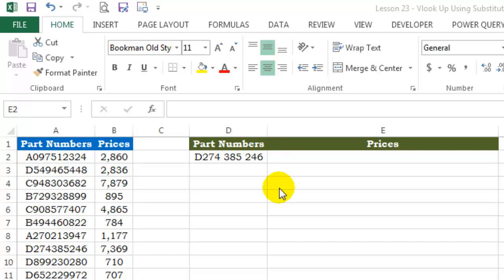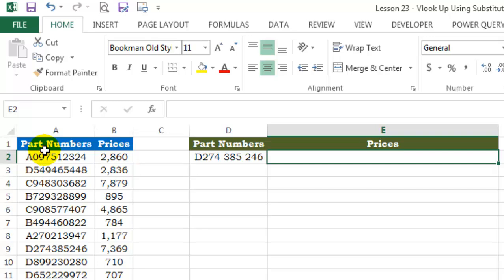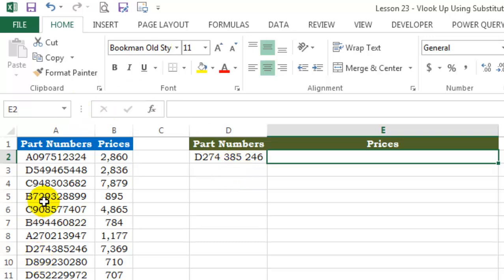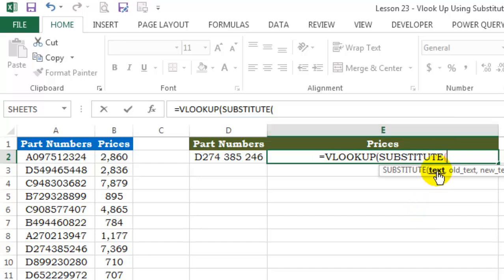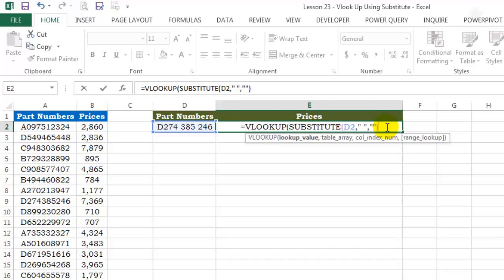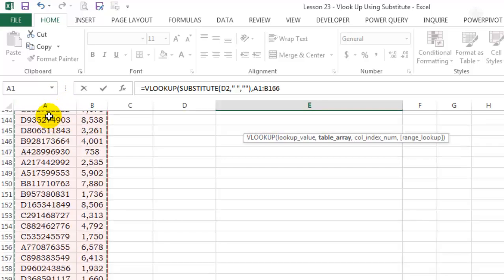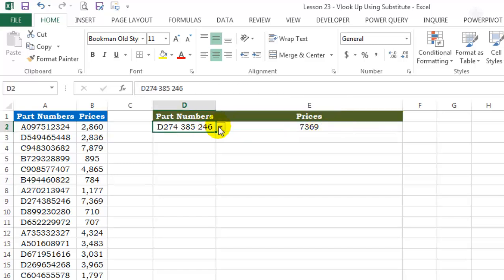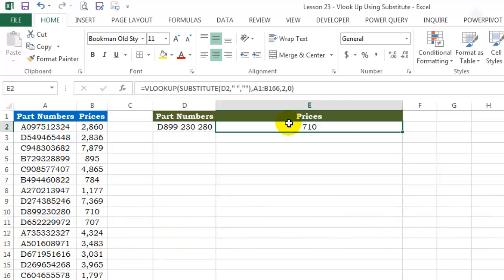Excel Lesson 23 - Vlookup with Substitute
Vlookup used with Substitute to look up Prices